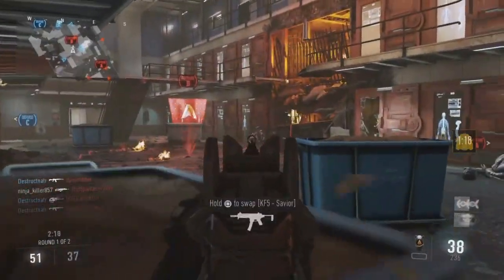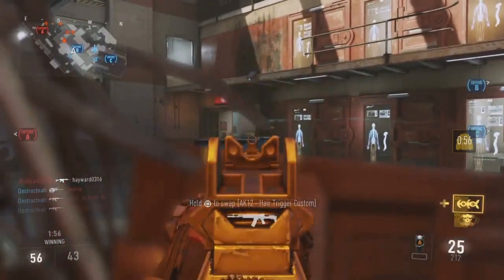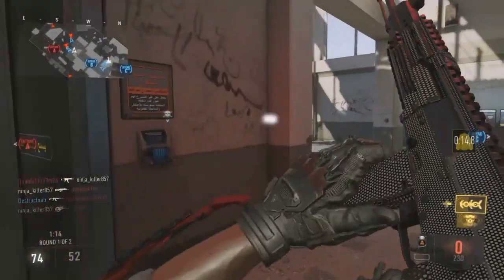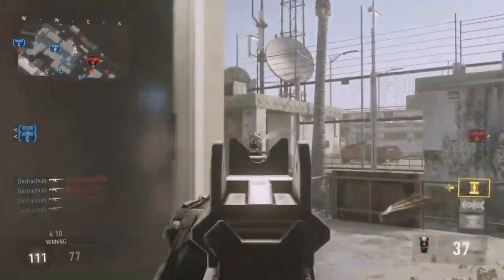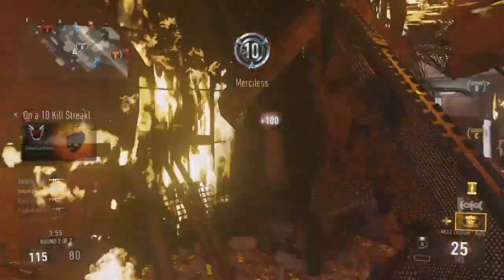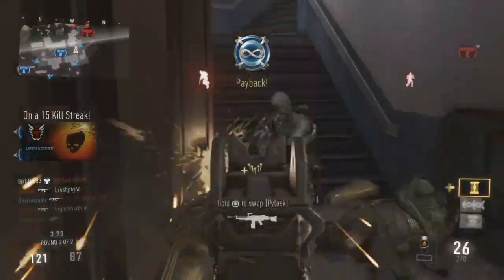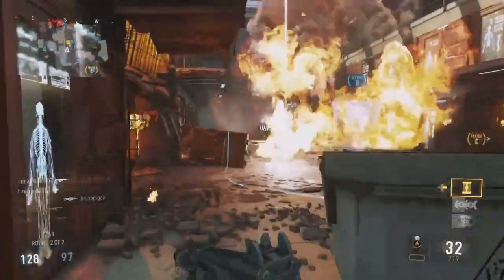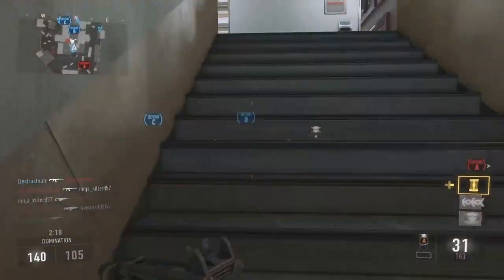Every Unboxing Video Ever